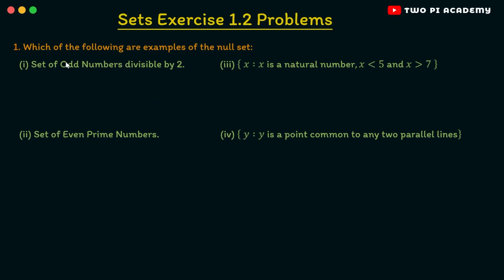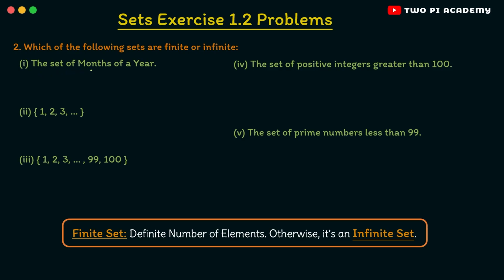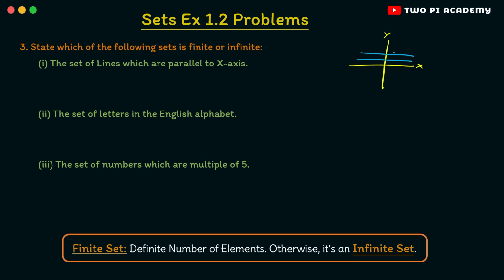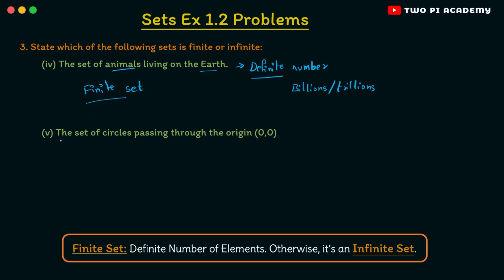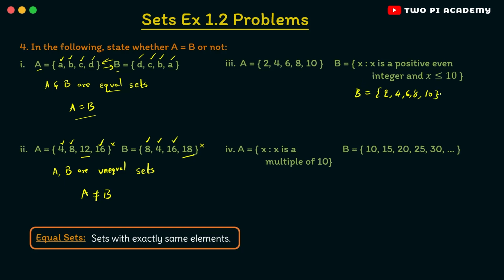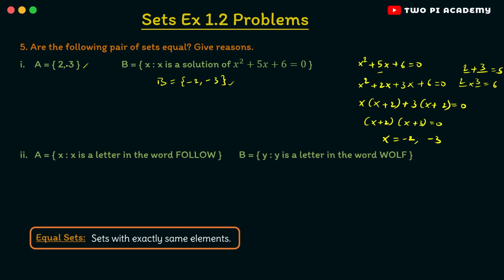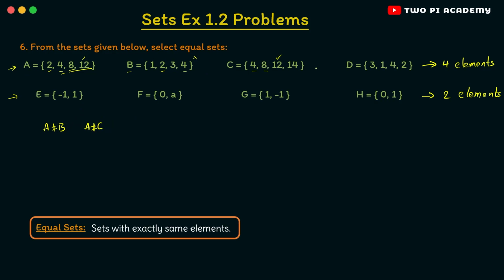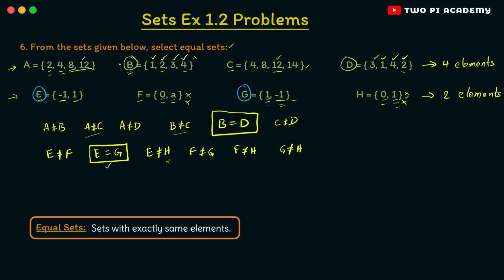Class - 11 Ex - 1.2, Q1 to Q6 (Sets) Maths Chapter 1 | CBSE NCERT | Two Pi Academy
Class 11th Chapter 1 - Sets, NCERT. Ex 1.2 Problem Solutions

This video is part of the series on CBSE class 11th  chapter 1: Sets. In this video, we are going to solve the problems from Exercise 1.2. There are a total of 6 problems in this, and for each of them, you will be provided the formula/concept to use, and the solution.

Contents:
00:00 Intro
00:40 Problem 1
03:44 Problem 2
07:06 Problem 3
12:03 Problem 4
16:31 Problem 5
20:43 Problem 6
25:54 Thanks for Watching